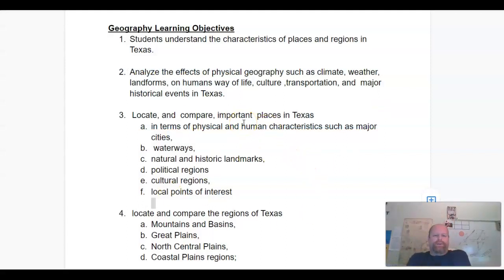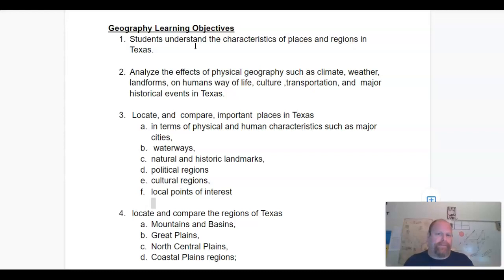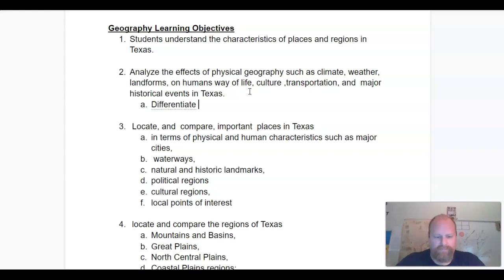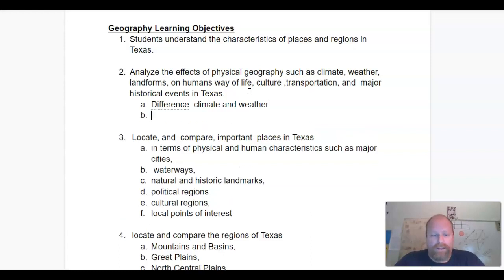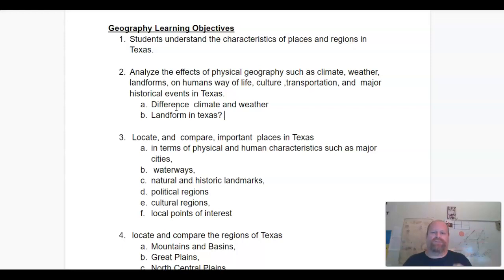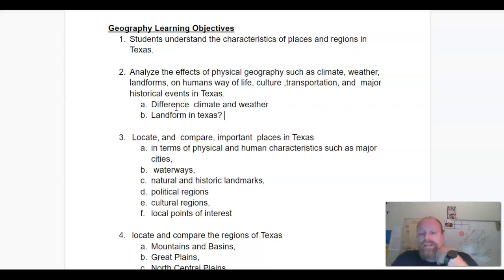Creating Personlized Guiding Questions